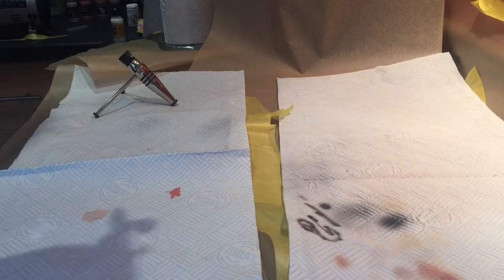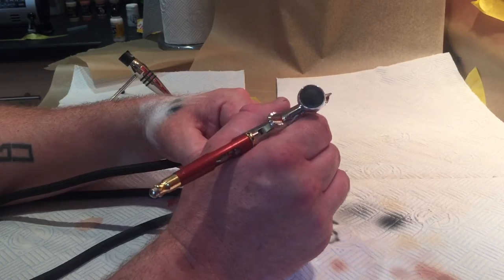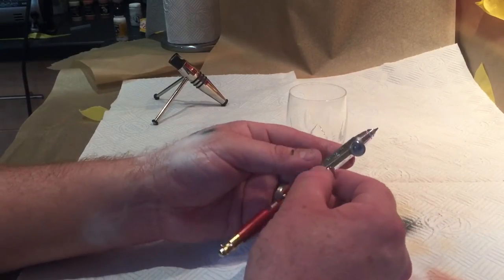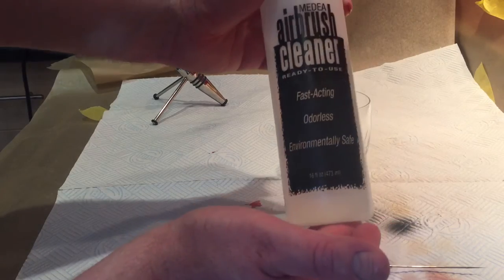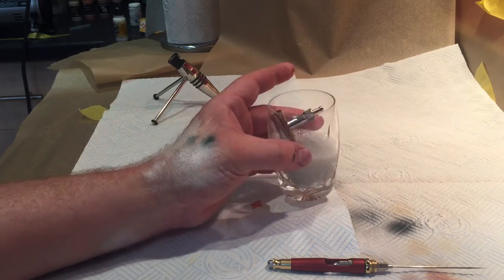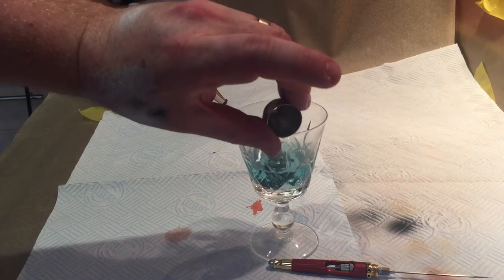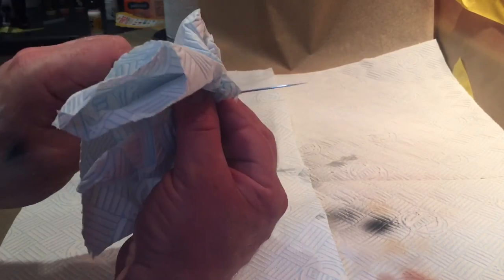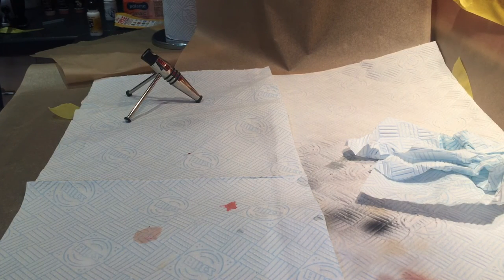Lesson 5 pt 1 let's clean this sucker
Airbrush cleaning life hack